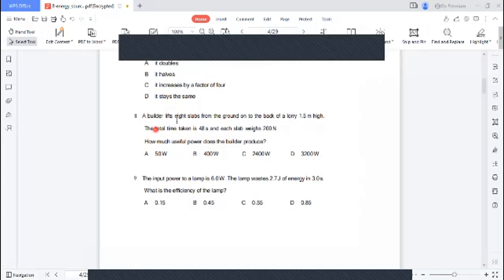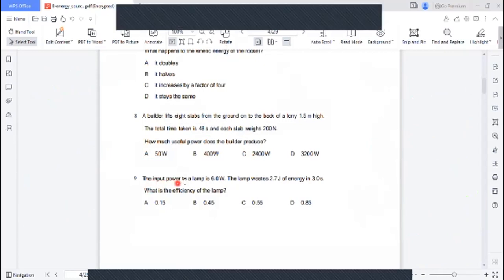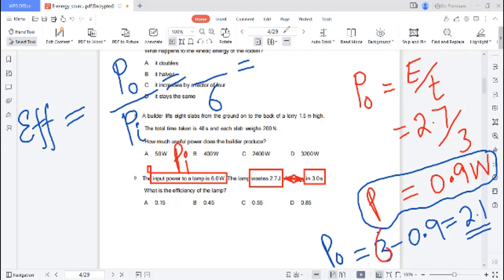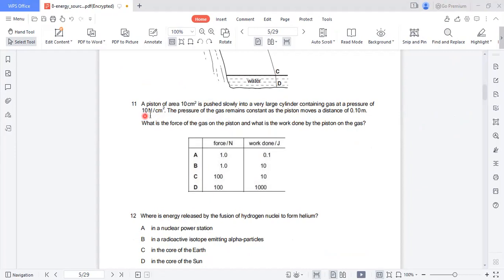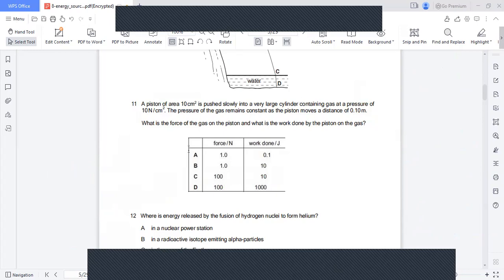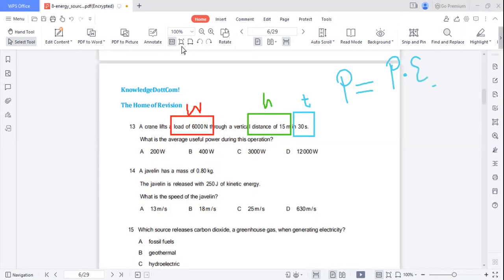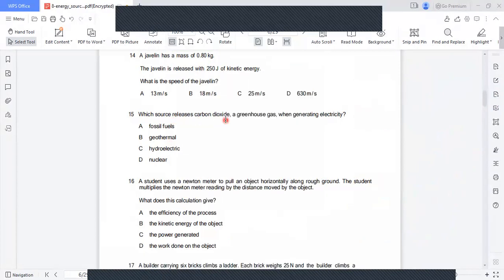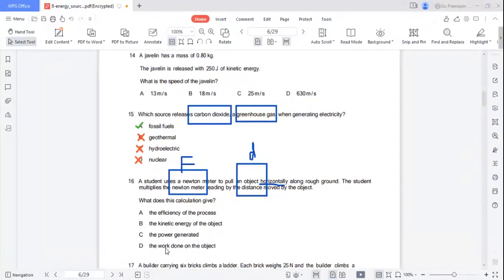Week 8 : Lesson No (2/9)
kinetic energy
potential energy
work done
power